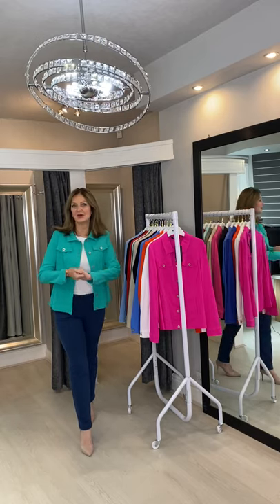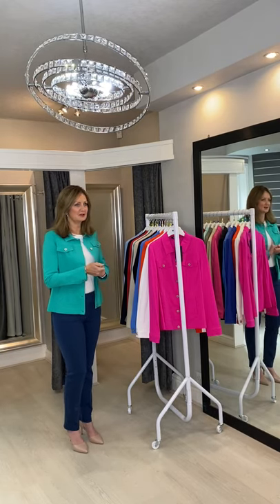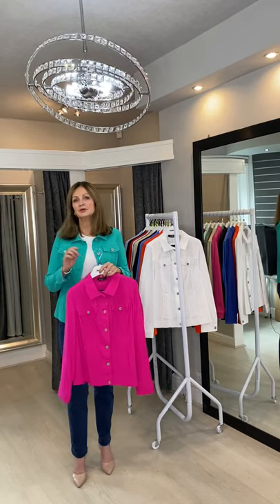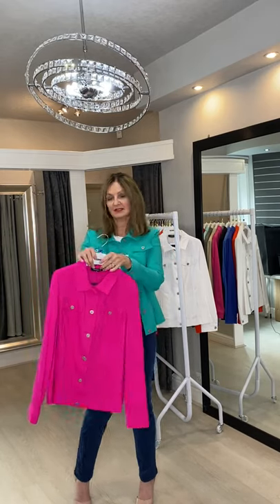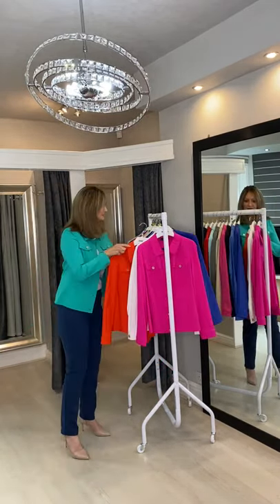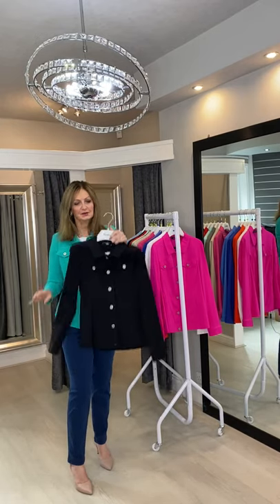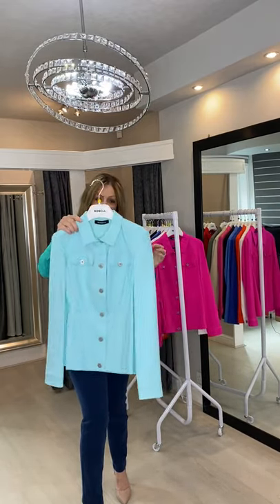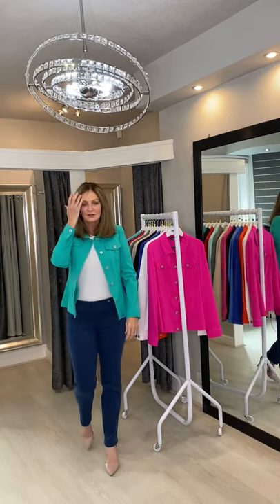Robell Happy Jackets Masterclass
Robell Happy Jackets are a wardrobe staple and as a leading UK stockist we have a wide range of colours available.